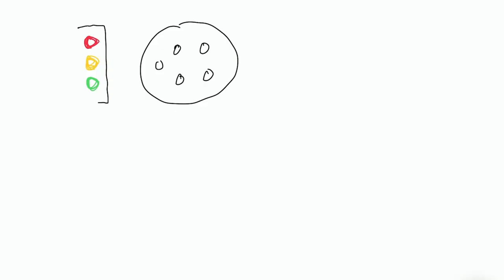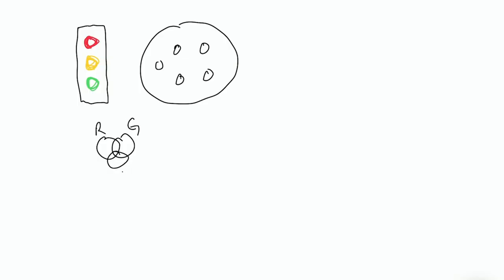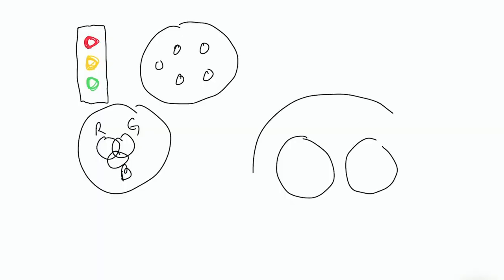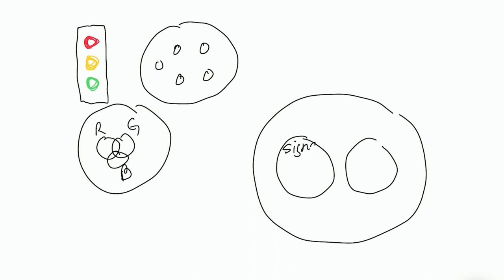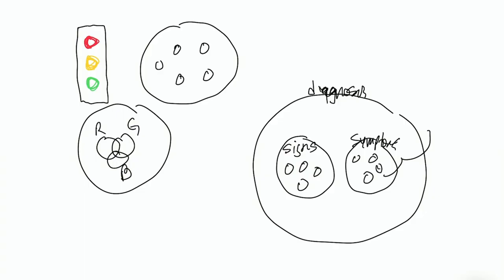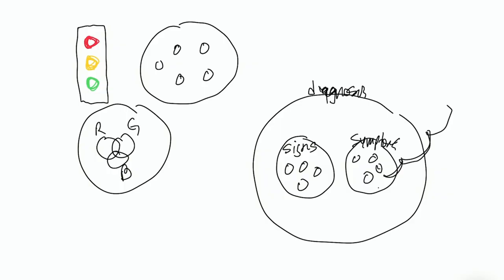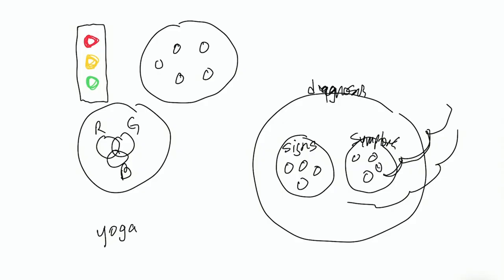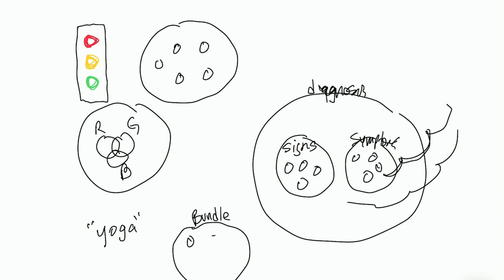Zoom Out | Master the Move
Watch as Drs. Derek & Laura Cabrera walk you through the mental movement: Zoom Out. Mastering this move will help you make meaningful and effective mental models to achieve your goals, big and small!